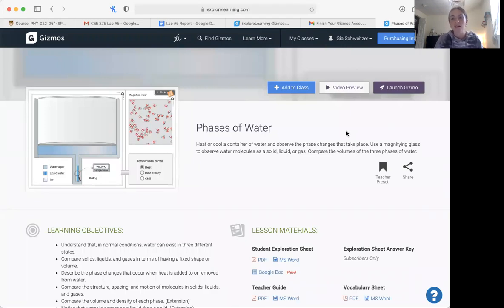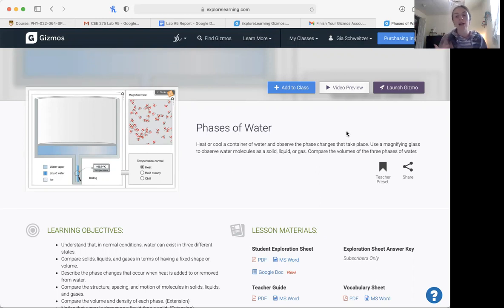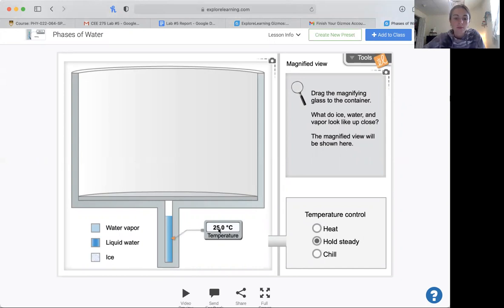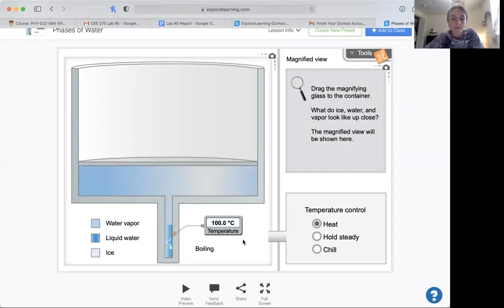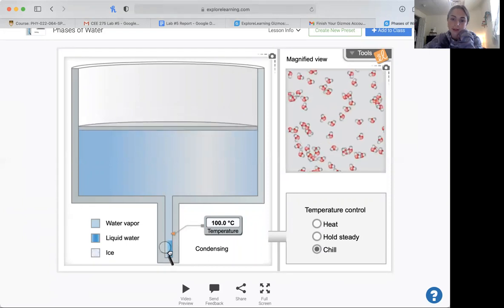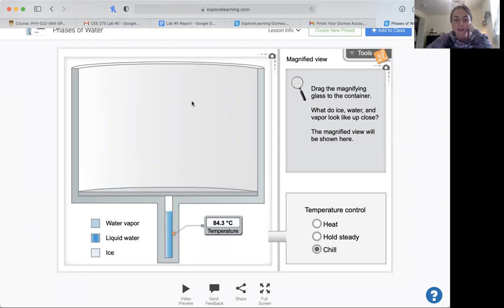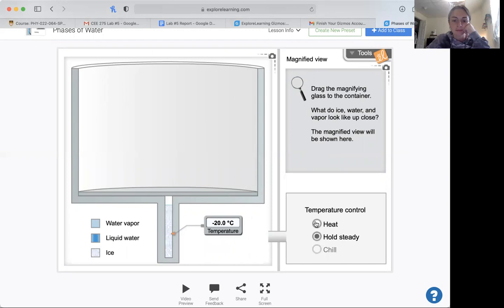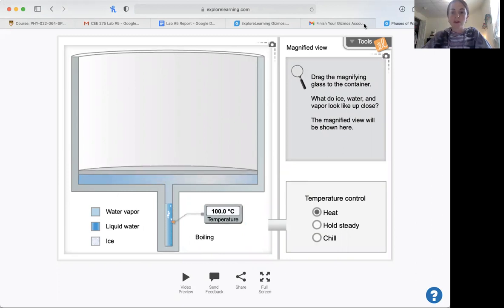Phases of Water Virtual Science Experiment